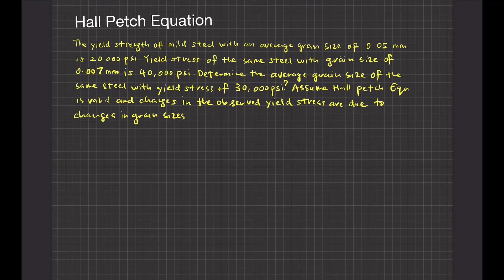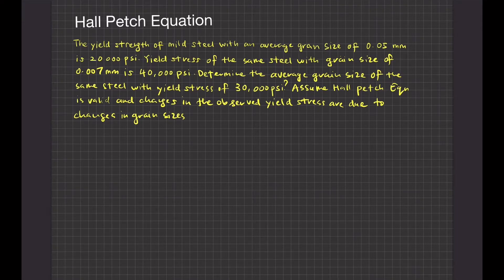Hall Petch Equation example (MST542)